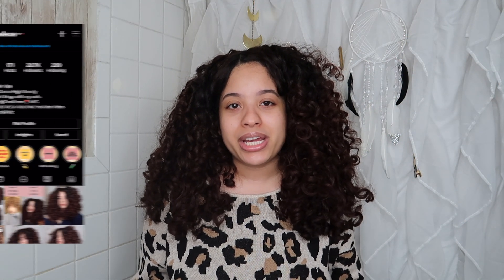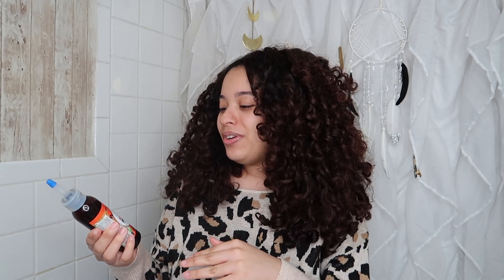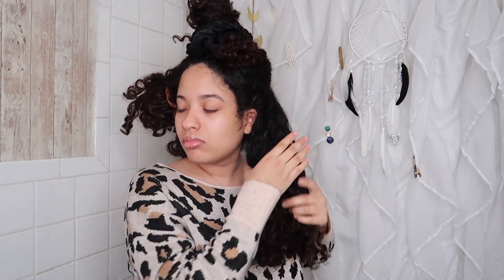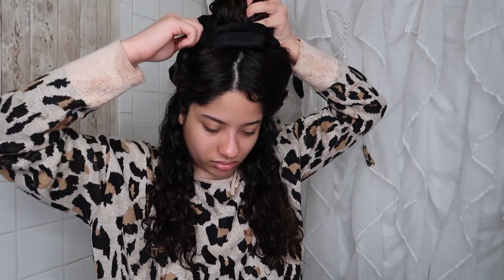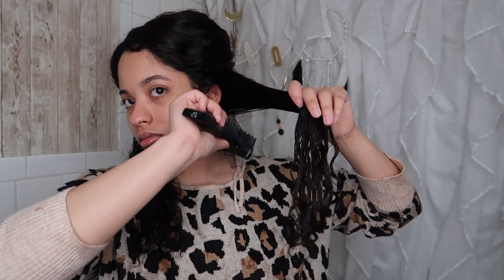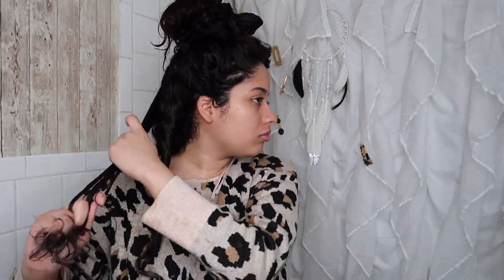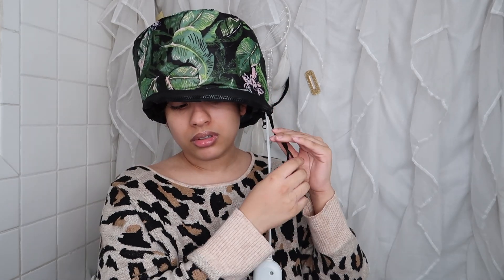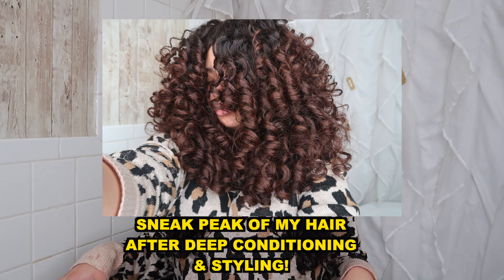Soultanicals Chebe-Ginger Deep Conditioner + Caribvedic Oil Give my DRY Curls the BEST Moisture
Soultanicals Chebe-Ginger Deep Conditioner + Caribvedic Oil =GAME CHANGER (Treating my Curly Hair)

Hello! Today I'm walking you through an important part to give my dry curly hair moisture. I also review the soultanicals chebe-deep conditioner & Caribvedic Hair oil which I purchased.

Heat cap
detangling brush